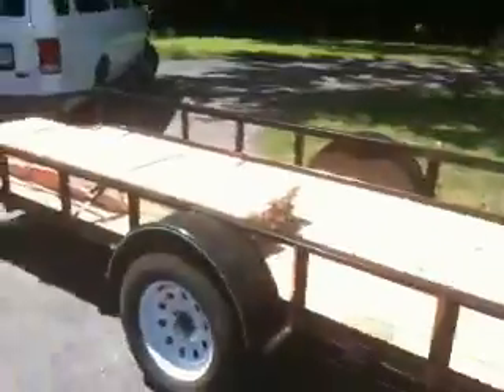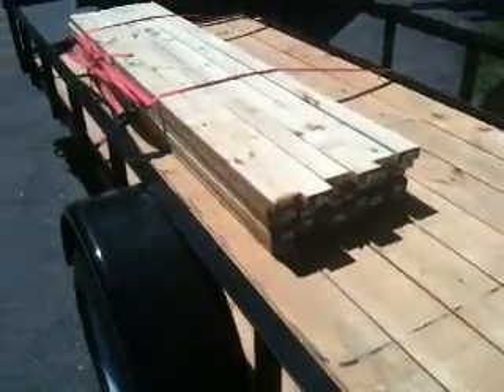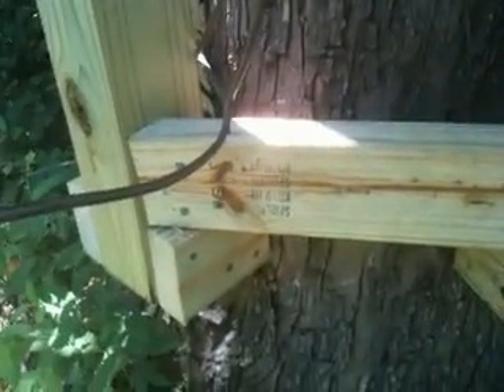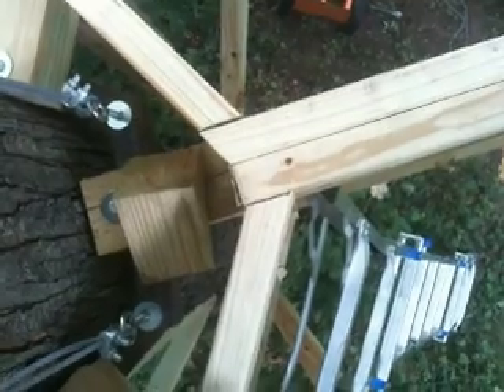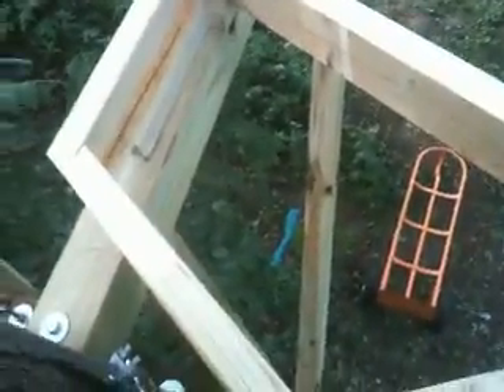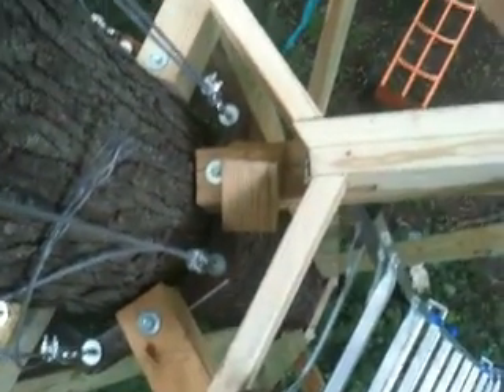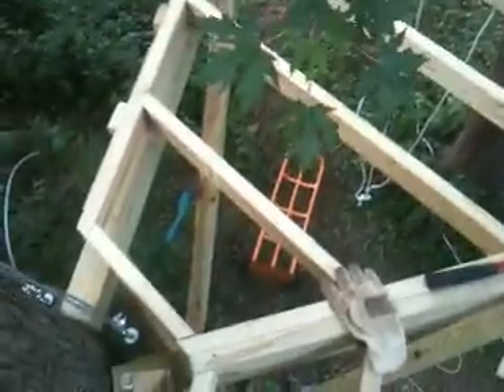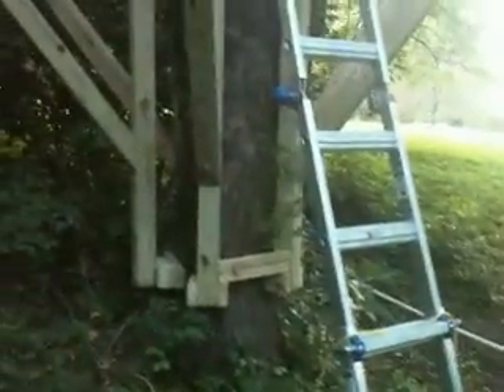Trast Treehouse - Part 11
Floor joists 2 and 3 have been added. Discovered a problem with my math. The cross section of a 2x4 cut at a 30 degree angle is 1 and 3/4 inches, not 1 and 1/2, which caused my second joist to be misaligned near the tree by 1/2 inch and all 3 joists to slightly bigger than I originally planned. The adjoining joist for number 2 will be done last and I will do it by measuring the remaining space to make up for any of my math and/or cutting errors :) Not perfect but getting better! More details to come...